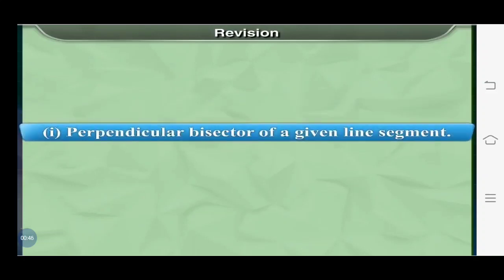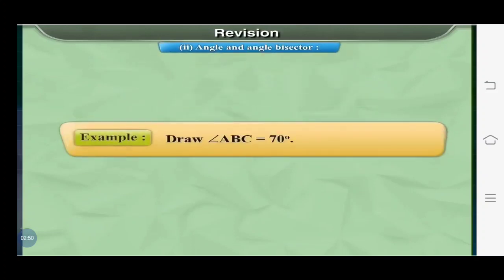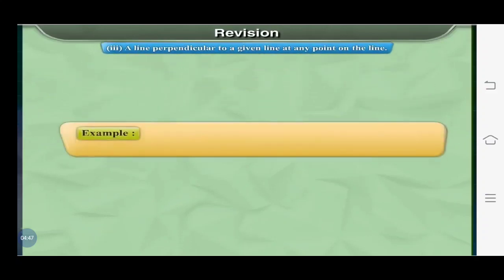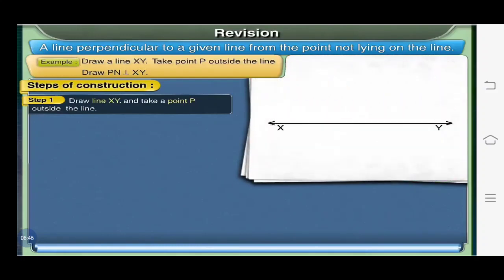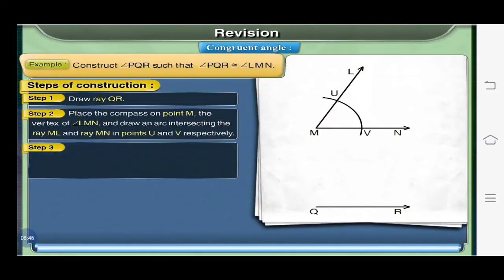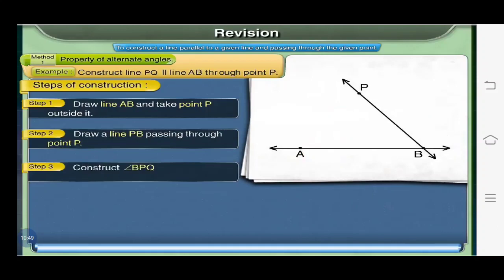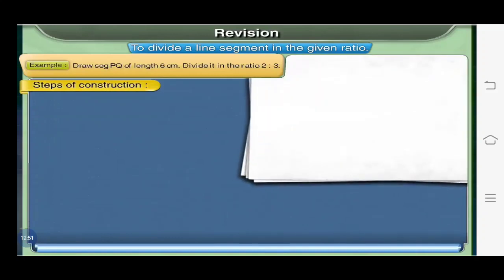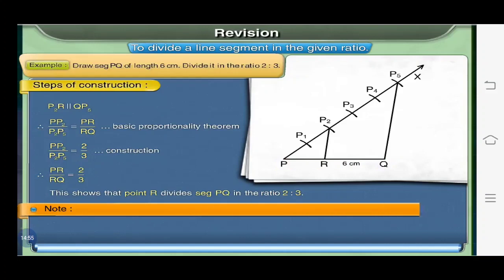Std. X - Sub : {Maths II}Geometry - L.No. 4 - Geometric Construction (Video No.1)